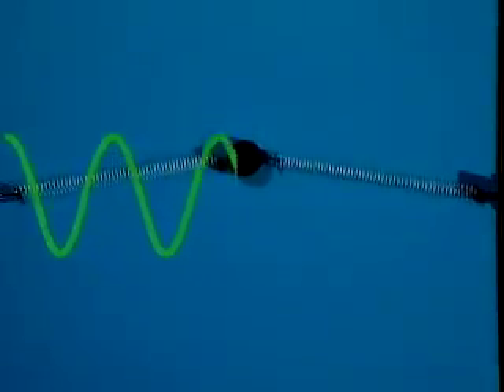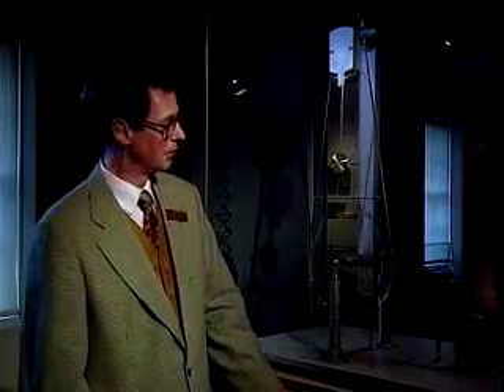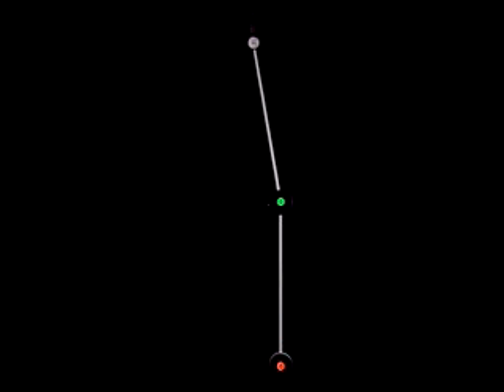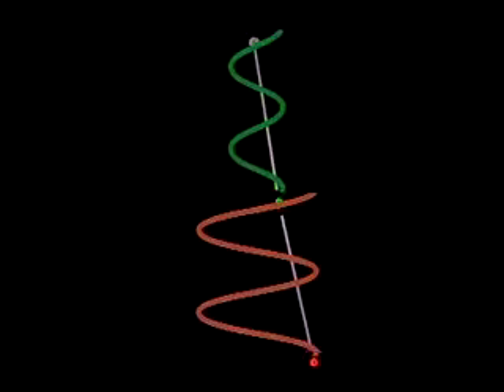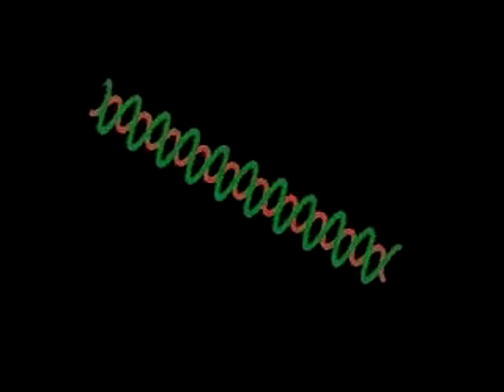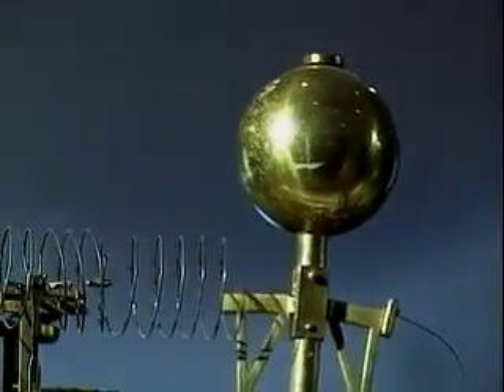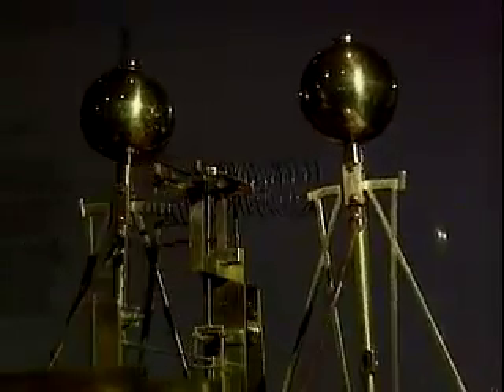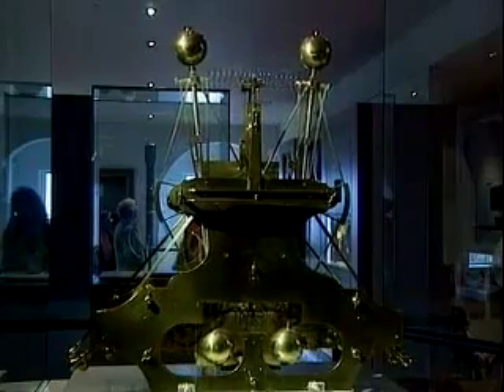Normal Modes - Modes and oscillations (3/4)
Focuses on modes and oscillations